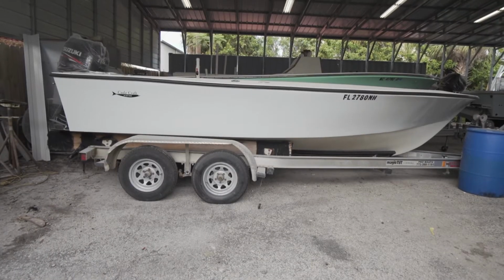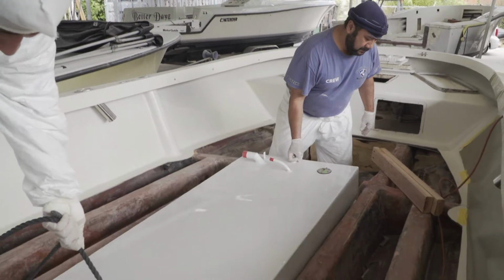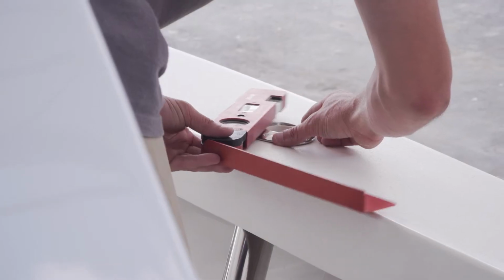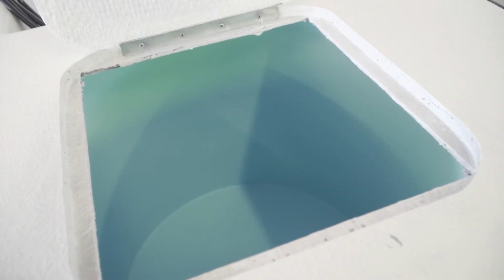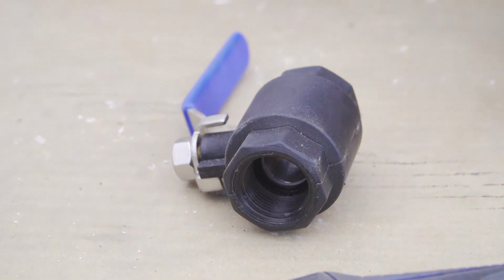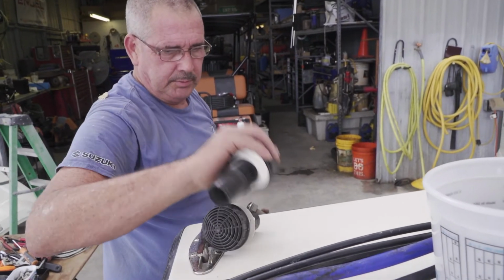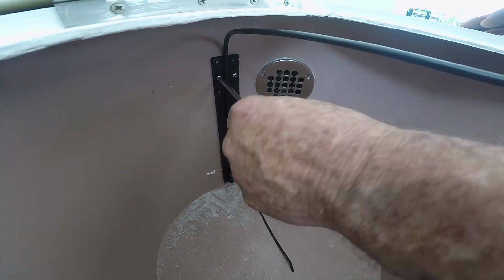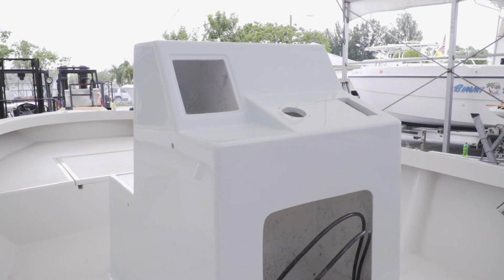CLIP 1 – Florida Sportsman Project Dreamboat Episode 10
Here's an exclusive clip from episode 10 of Florida Sportsman Project Dreamboat. The team at Marine Customs Unlimited revisits the Cuda Craft by installing custom rod holders and plumbing two live wells.